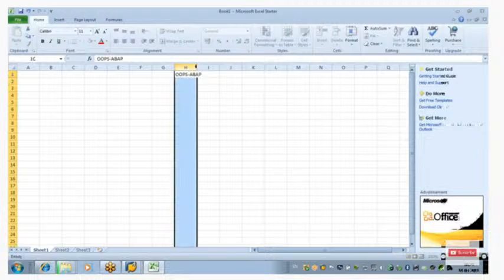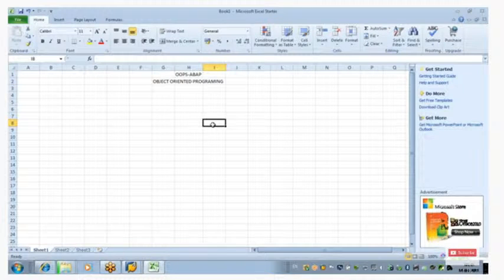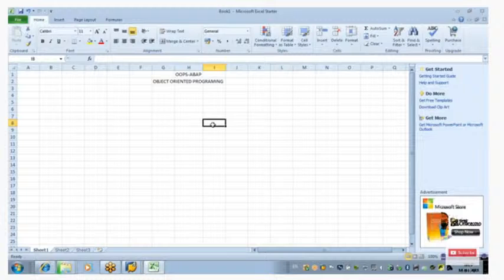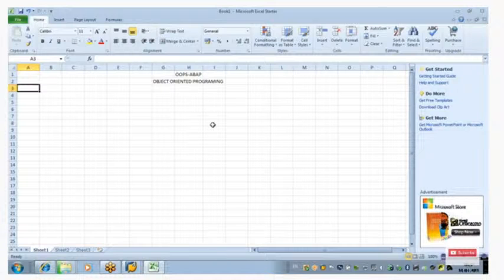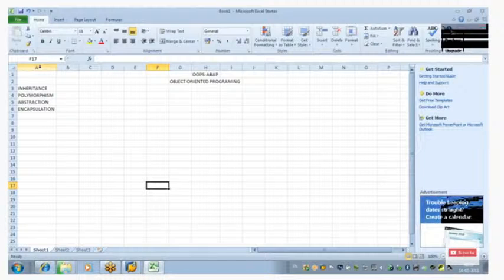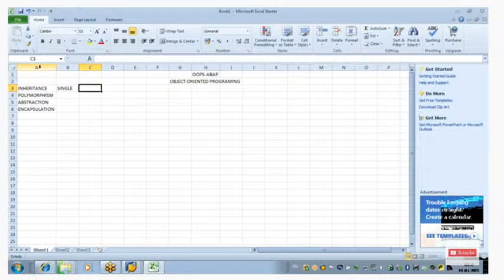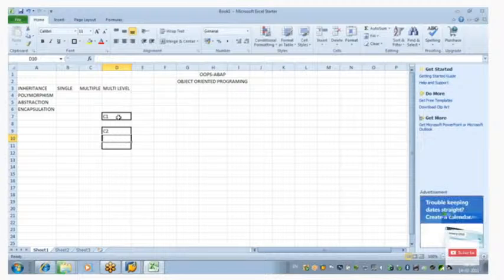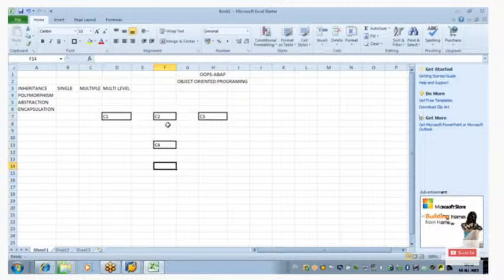SAP TECH Live Stream